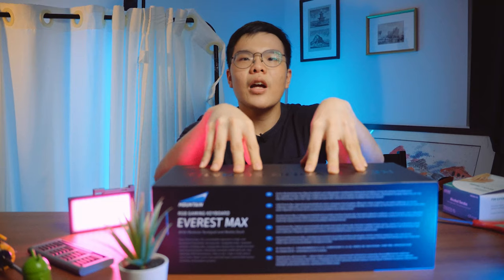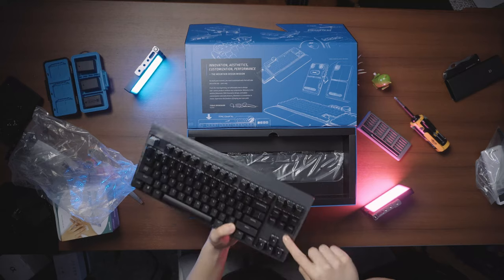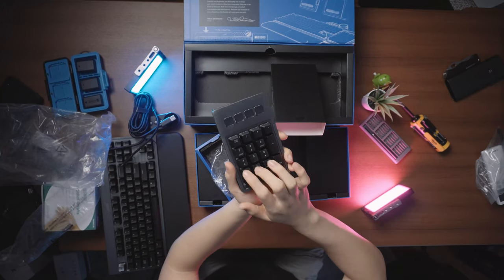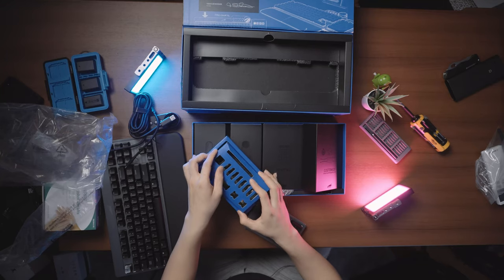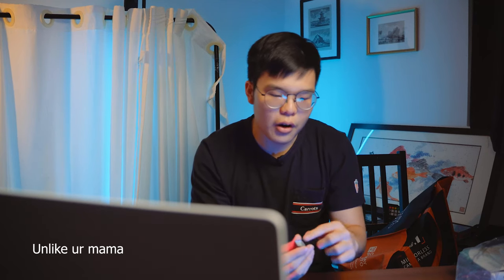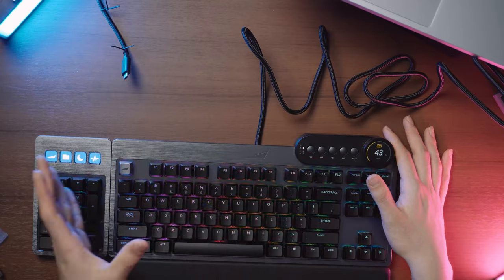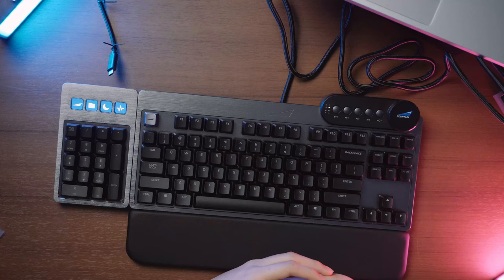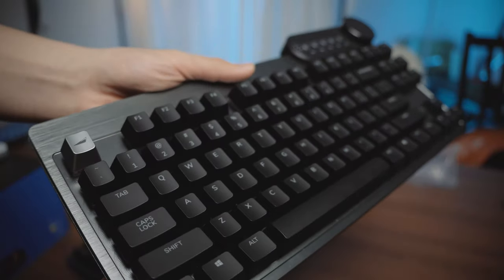this KEYBOARD Acts like LEGO!